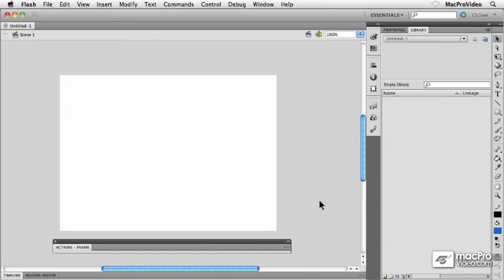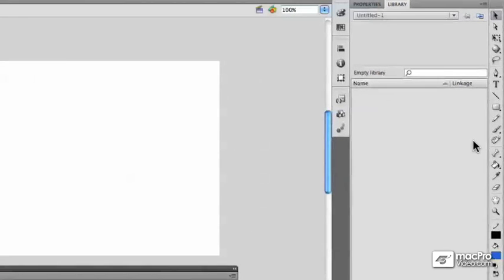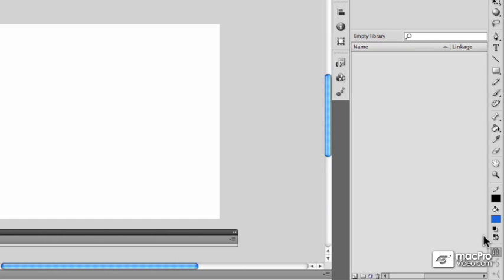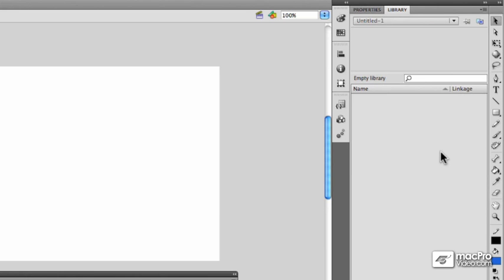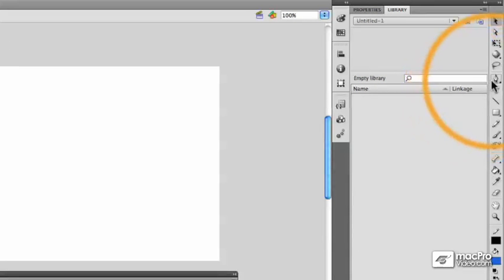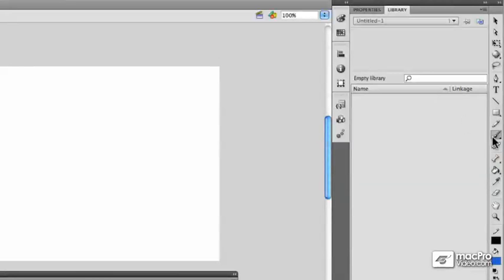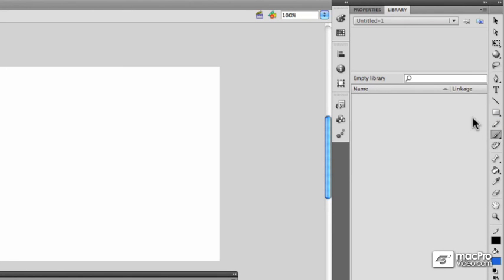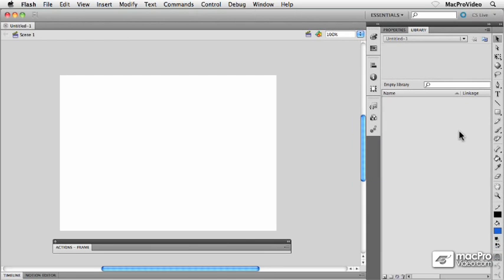Flash CS5 101: Core Flash CS5 - 7 Touring the Flash Toolbox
Flash CS5 101: Core Flash CS5 by Geoff Blake
Video 7 of 71 for Flash CS5 101: Core Flash CS5

Are you creating interactive web graphics or banner ads, designing web animation, or distributing Flash video over the web? Then you need to watch this tutorial!  In more than 6 hours of detailed, step-by-step training, you'll learn everything from the basics of Flash web production to sophisticated interactive animations for the web.

Flash animator, Geoff Blake, takes you through the fundamentals of drawing with Flash, transforming shapes, working with text, and using Flashs symbols and buttons. From there, youre off to the races with timeline animation, object-based tweening, motion editing, and much more. You'll also learn valuable tips for optimizing graphics for the web and field-tested production workflows.

With its incredible vector graphics, high-quality video, 3D animation, sound, and detailed scripting language, Flash CS5 is the undisputed industry-standard platform for web graphics and animation. Join Geoff as he leads you through the fundamentals of this amazing graphics/animation program.